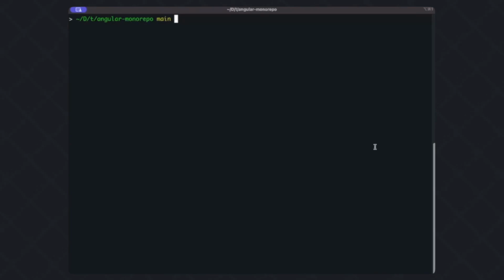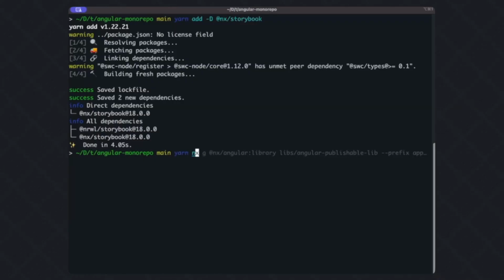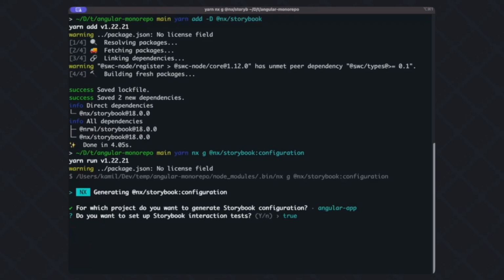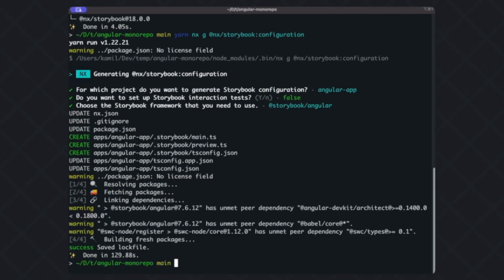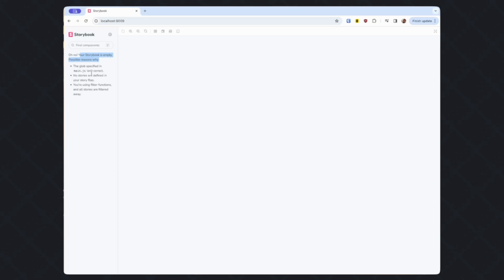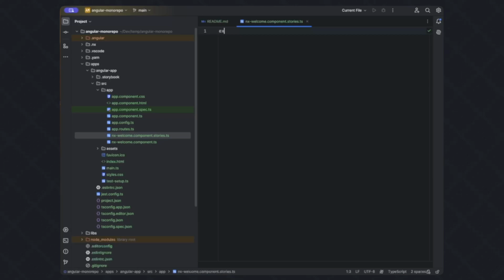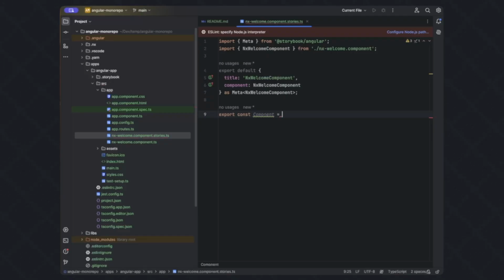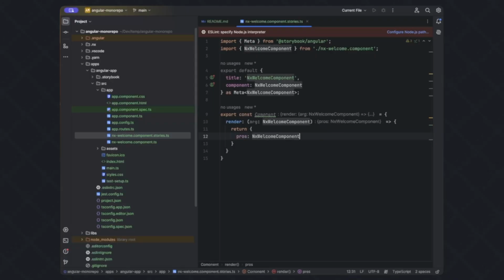Add Storybook to Your NX Project (in Minutes) by Kamil, Senior Frontend Developer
storybook makes it easy to preview and test your Angular components and adding it to your NX workspace couldn’t be simpler. in this video, Kamil Galek walks through how to install Storybook, generate configuration for your app, and spin up your first story in just a few lines.

once you’re done, you’ll have a working Storybook environment running inside your NX monorepo — perfect for documenting, testing, and sharing components with your team.

This comprehensive YouTube tutorial and full course,  Next-Level Angular Apps with NX, is crafted by \newline. We bring to light the advanced techniques that typically take years to learn in top tech firms.

Unlock immediate access to newline's complete library of pro-articles, e-books, guides, and courses, including this extensive course complete with code, with a \newline PRO subscription.